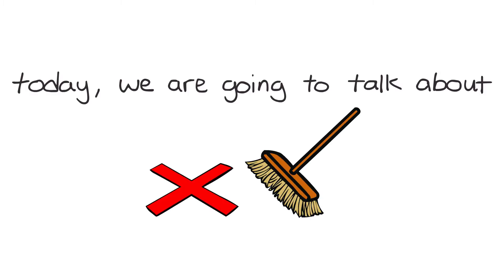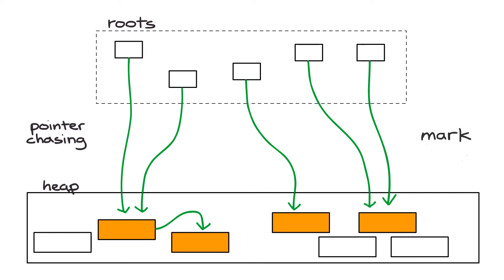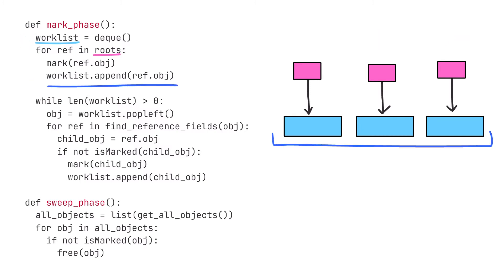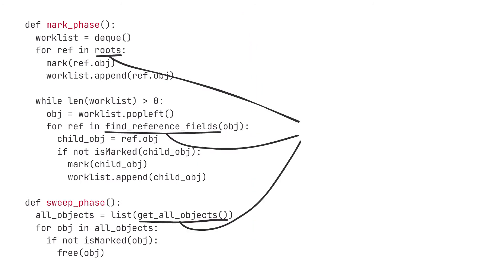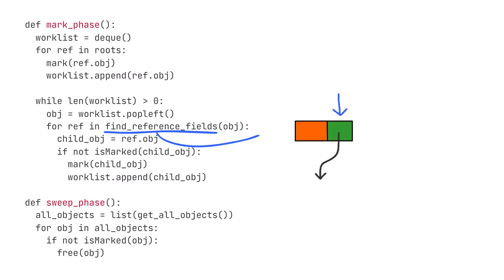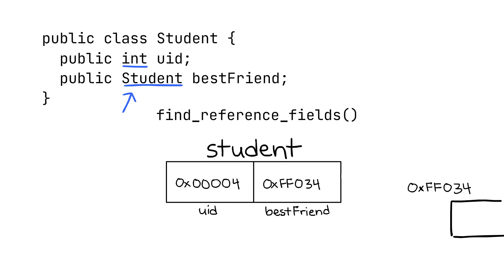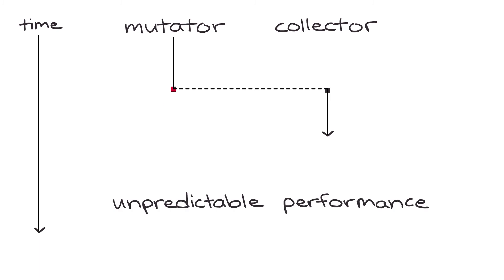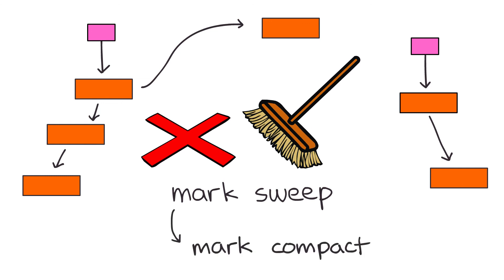Mark Sweep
A short introduction to Mark Sweep garbage collection.